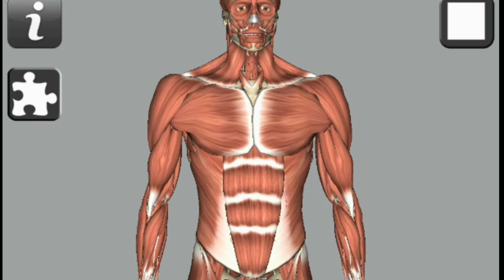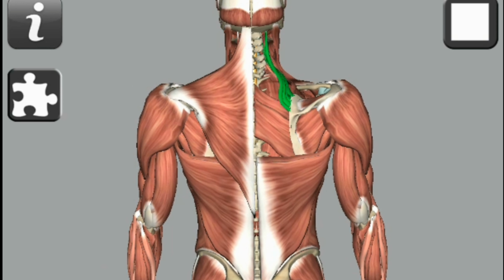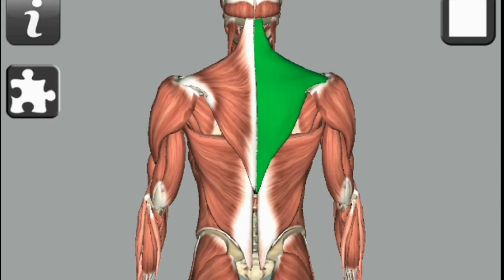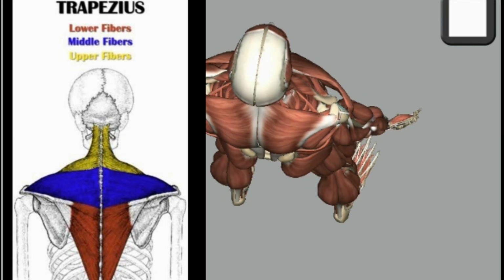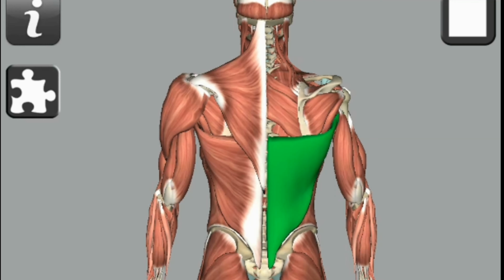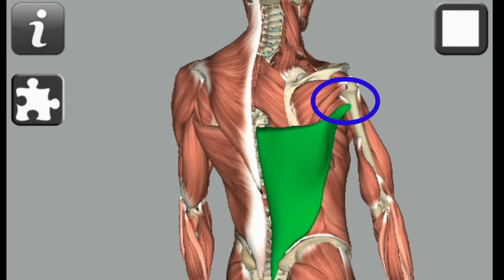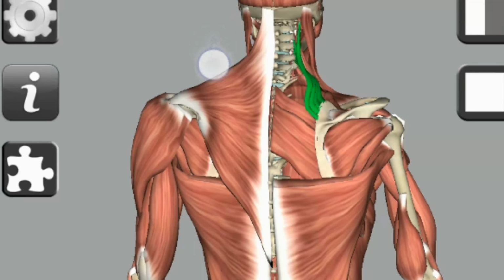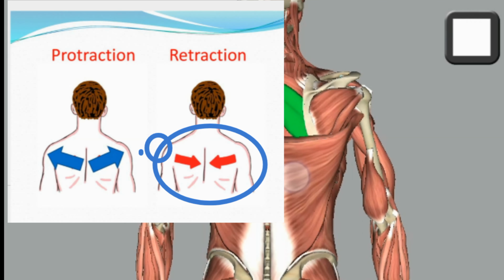Muscles of the Back || BD. Chap=05 Climbing Muscles swimming muscle